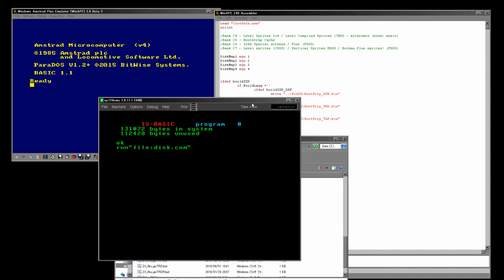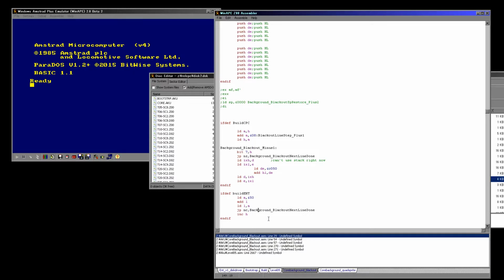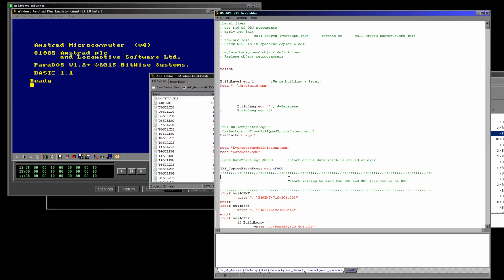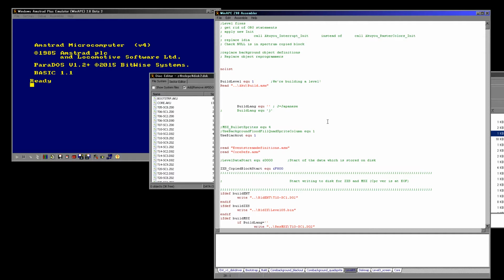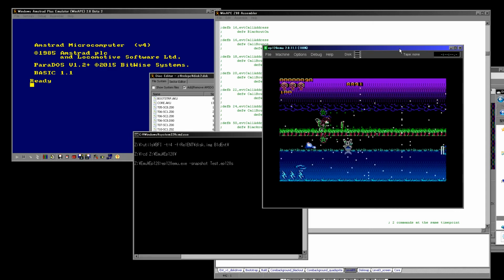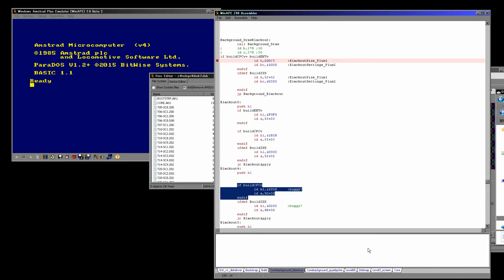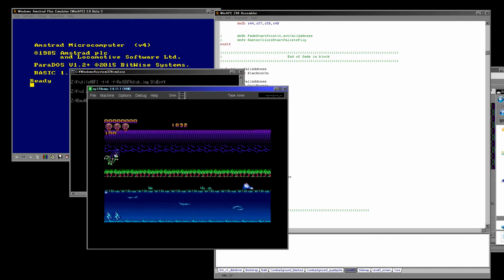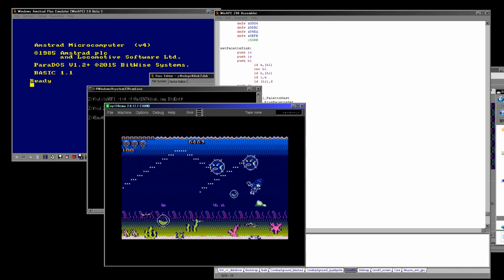Porting and Debugging Z80 Assembly - "Warts and All" 1 hour vid!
Ever wondered what working in Assembly code is like?... maybe this video is for you!
This video is 1 hour long, and covers my attempts (and problems solving) of porting Level 3 of ChibiAkumas from the CPC to Enterprise 128
If you want to see how I deal with unexpected bugs, as well as porting to the EP128, this may be for you!

There is a cut around the 15 minute mark, where I was stuck, I had to look back at an unmodified copy of the code, to find out what I had done wrong